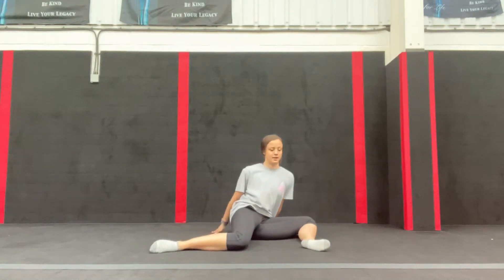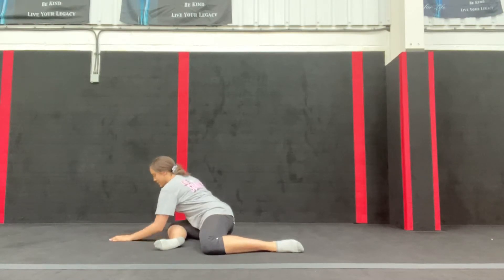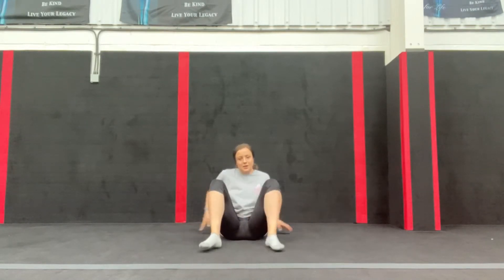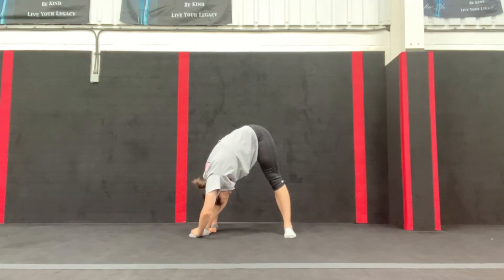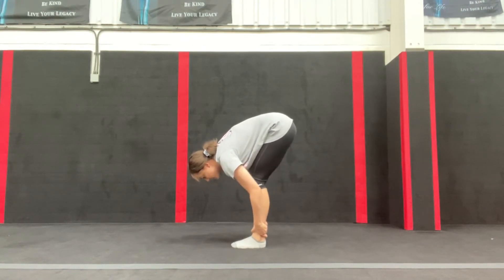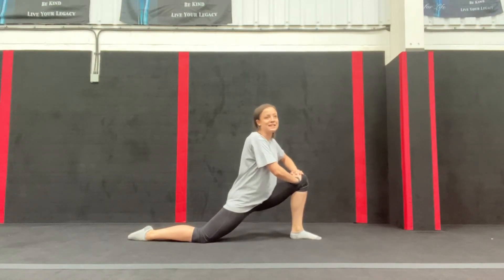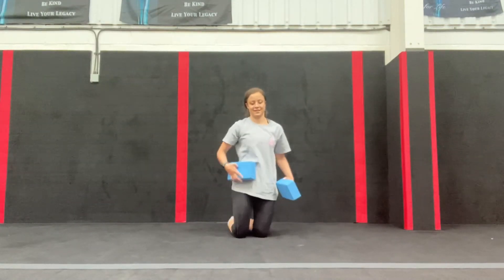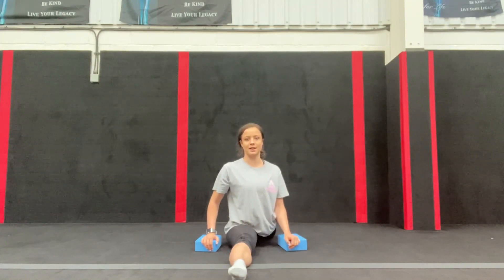BEGINNERS SPLIT ROUTINE | 13 MINUTE FOLLOW ALONG